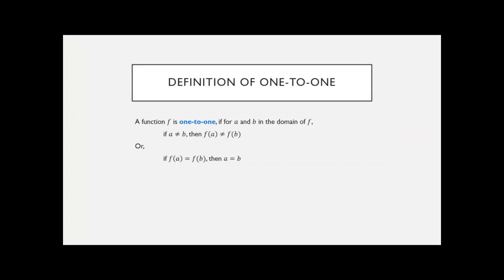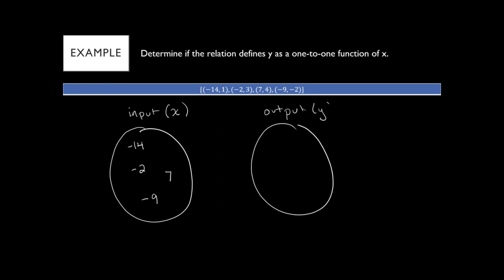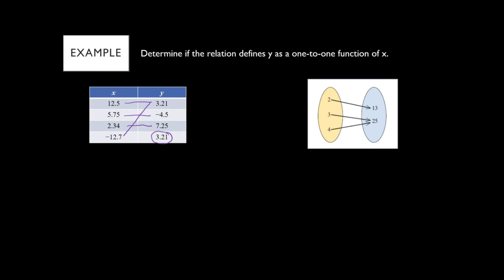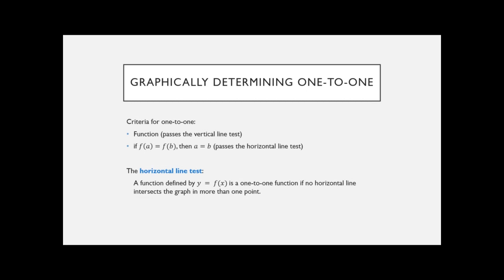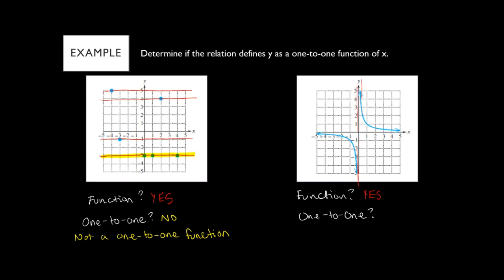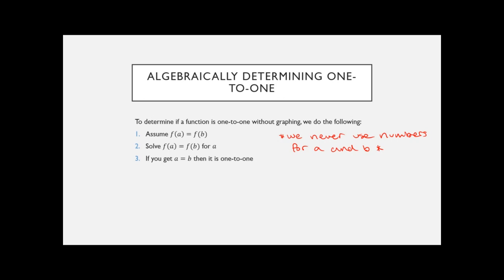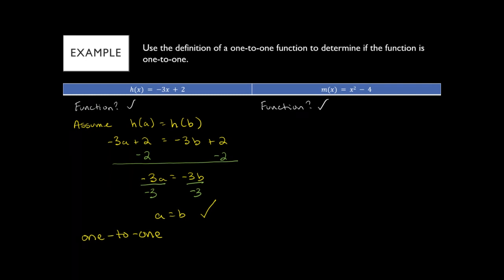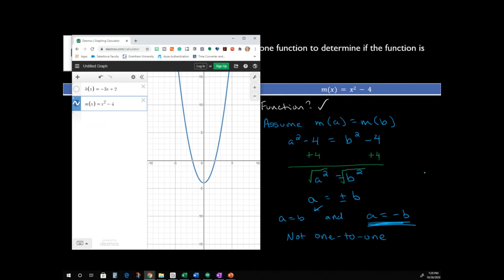MA105 One-to-One Functions